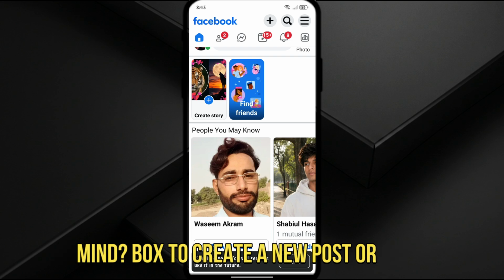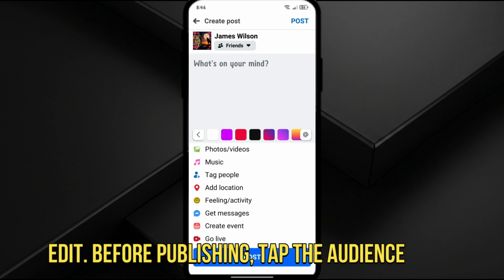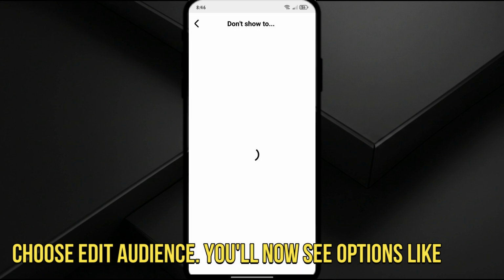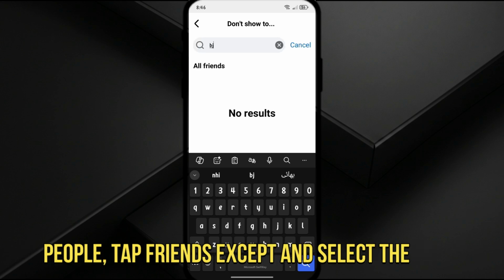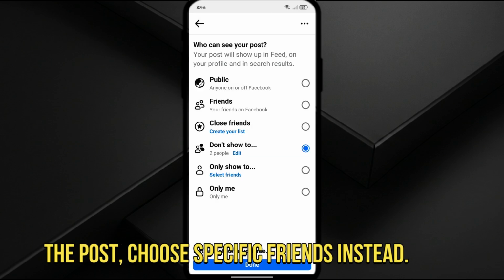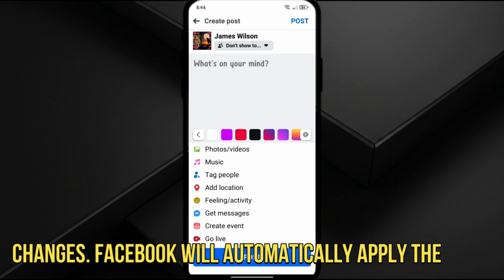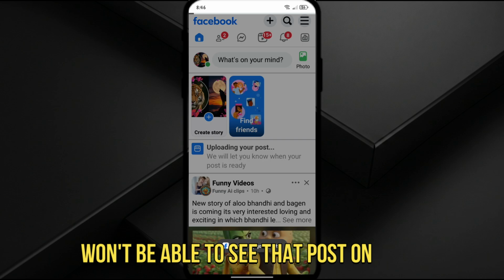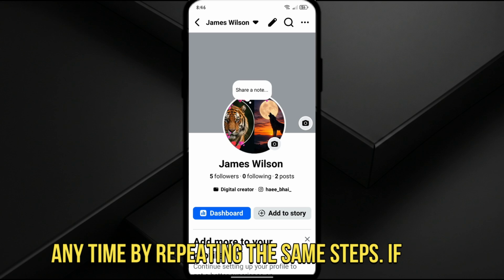How to Block People from Seeing Your Facebook Posts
How to Block People from Seeing Your Facebook Posts shows you how to control who can view your Facebook posts using privacy settings and audience controls. Learn how to hide posts from specific people, customize your post visibility, manage your Facebook privacy, and protect your personal information. This step-by-step tutorial is perfect for anyone who wants more control over their Facebook account.